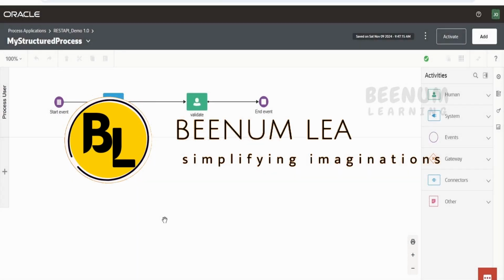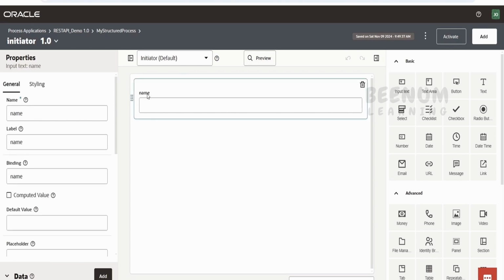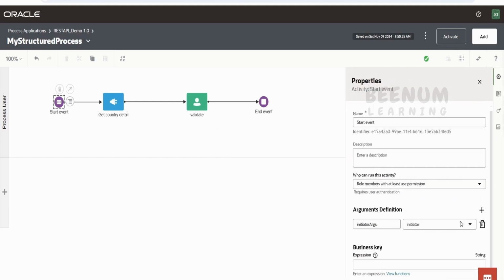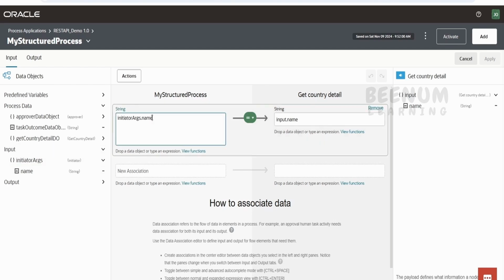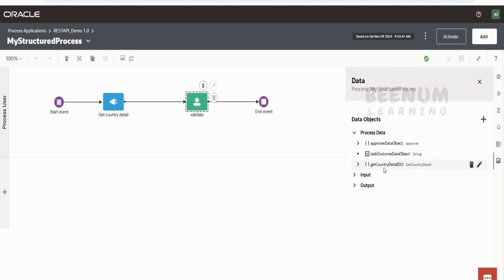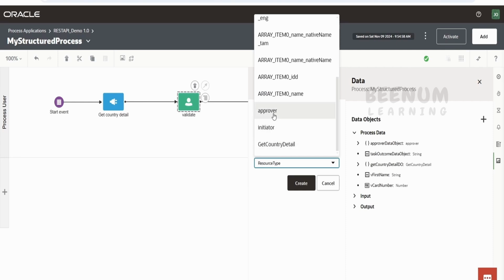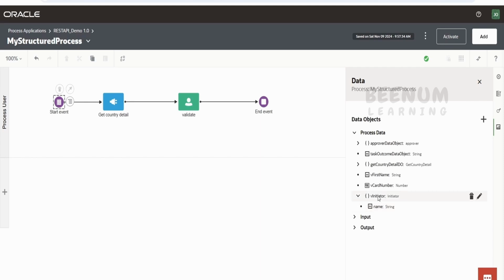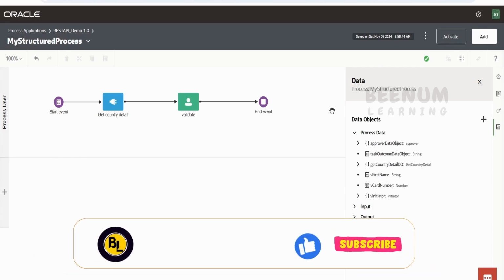OPA 36, Basics of Data Object in Oracle Process Automation, OPA, Create data object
With this video we will learn Basics of Data Object in Oracle Process Automation, OPA, Create data object

00:01  Introduction and overview of class

08:10  Please donate and support us